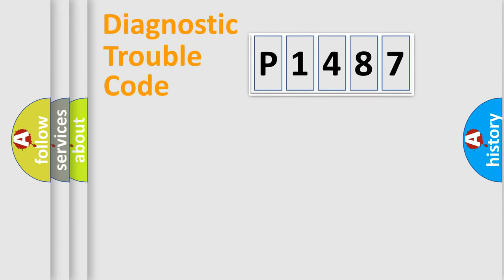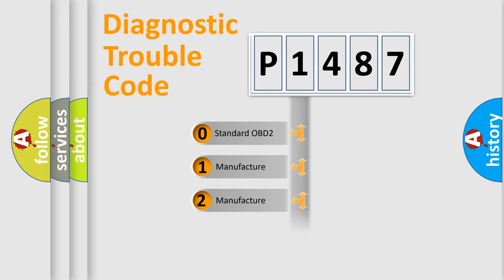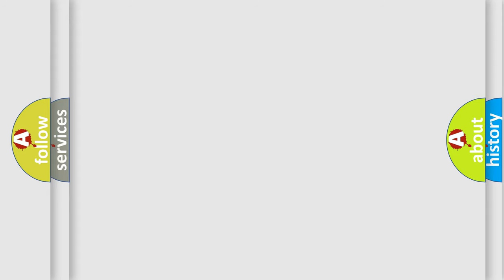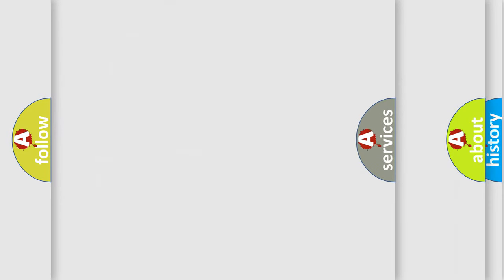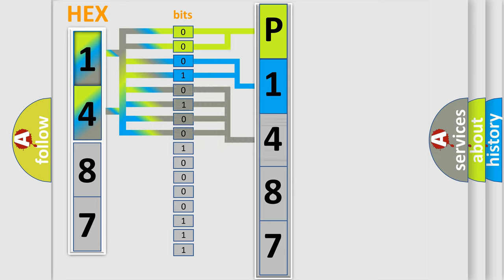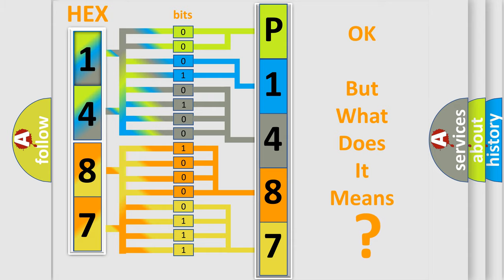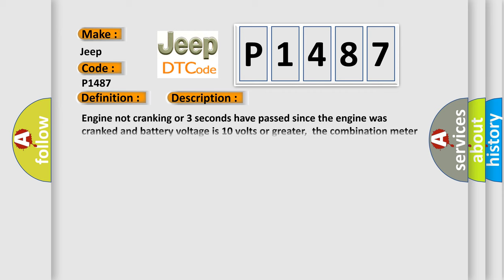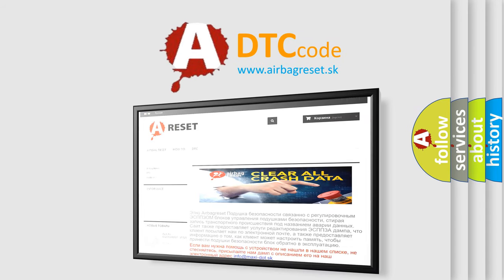DTC Jeep P1487 Short Explanation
Contents:
0:21 Basic DTC analysis according to OBD2 protocol standard.
1:48 Insight into programming
2:58 A diagnostically understandable description of the Diagnostic Trouble Code
3:05 Basic error definition

Make:
Jeep
Code:
P1487
Definition:
Combination Meter Timeout
Description:
Engine not cranking or 3 seconds have passed since the engine was cranked and battery voltage is 10 volts or greater,the combination meter was unable to receive a signal through the CAN bus line.
Cause:
CAN line harness or connectors damageCombination meter power supply system failedCombination meter failedPCM failed